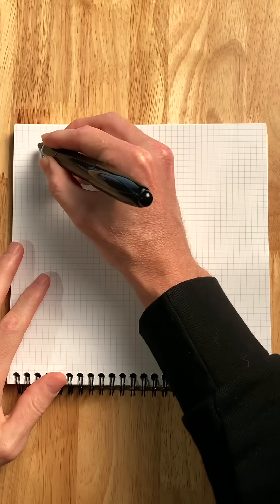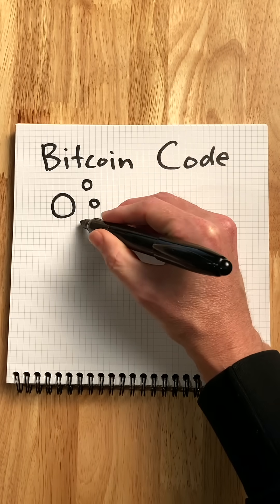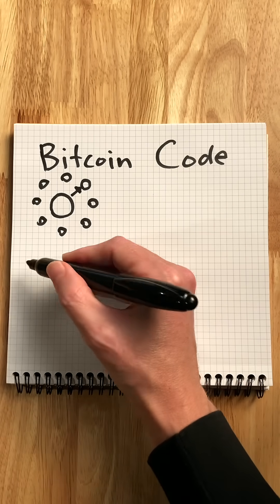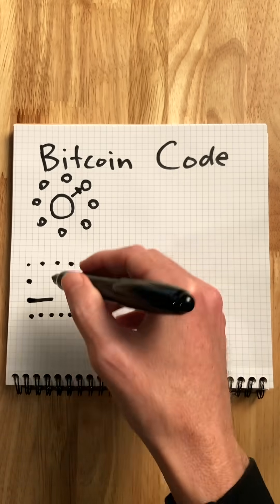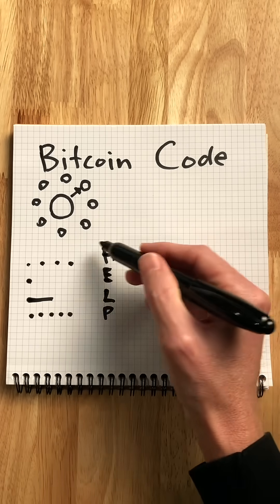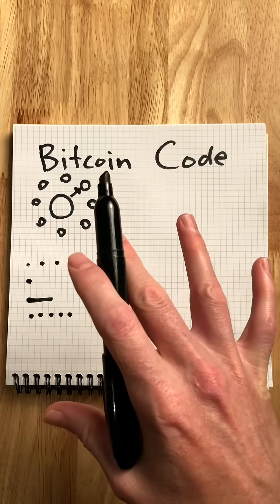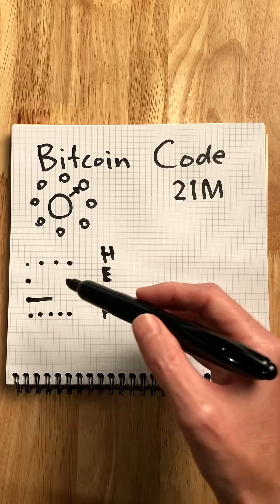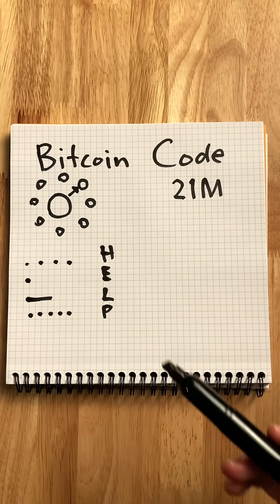Bitcoin Code, put simply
The code of Bitcoin is like a set of rules that build a language, only with a digital payment platform.